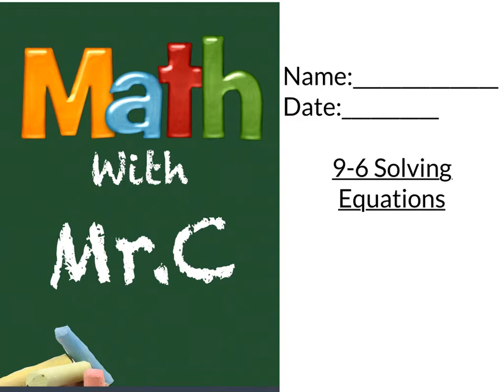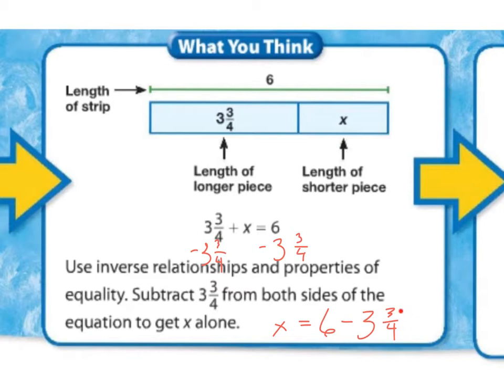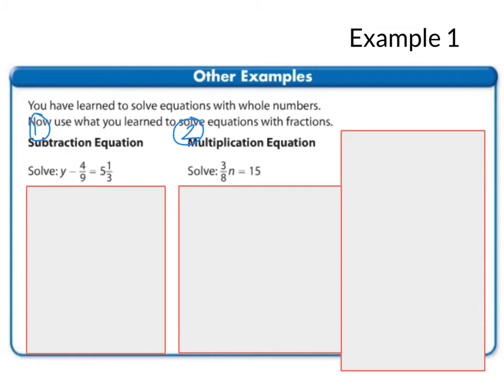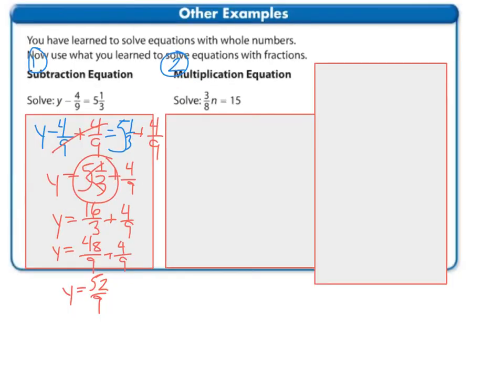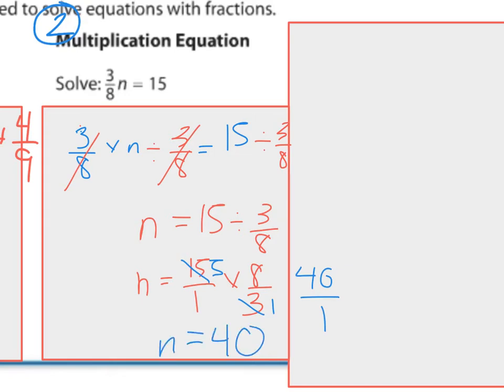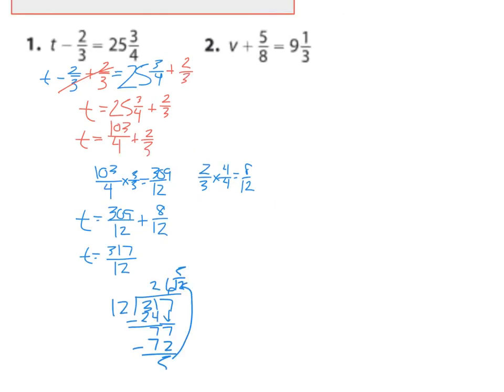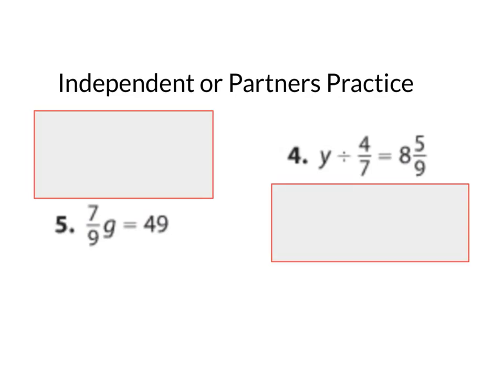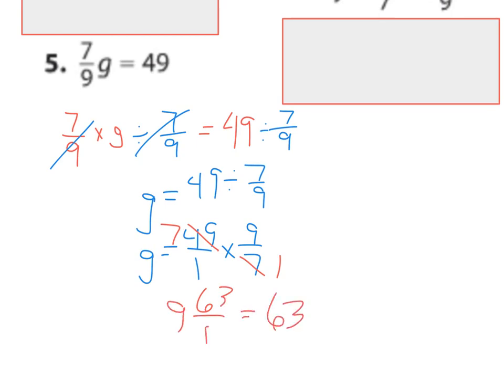9-6 Solving Equations